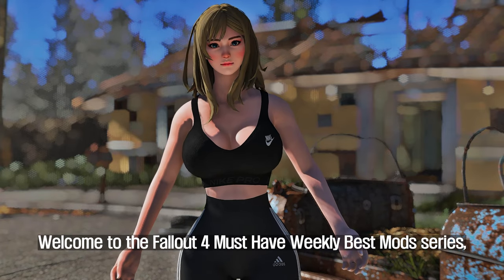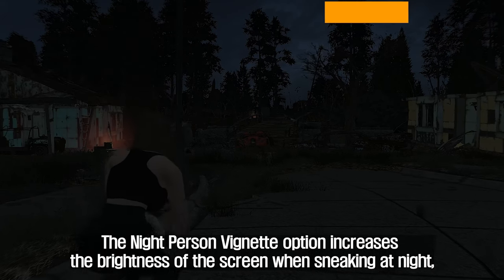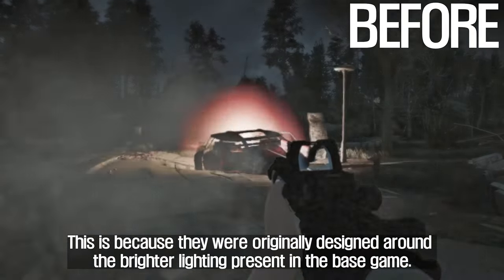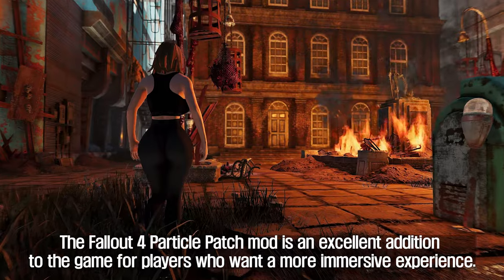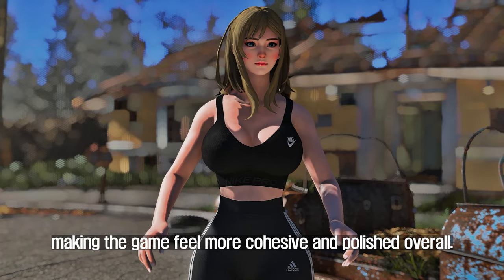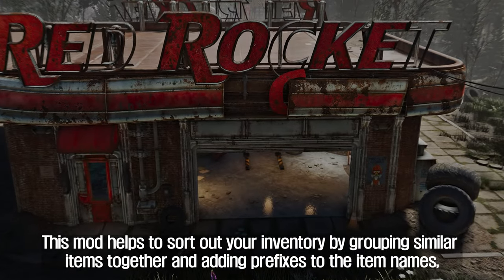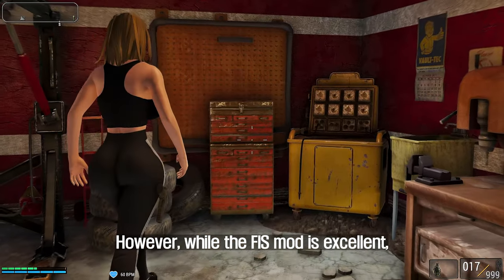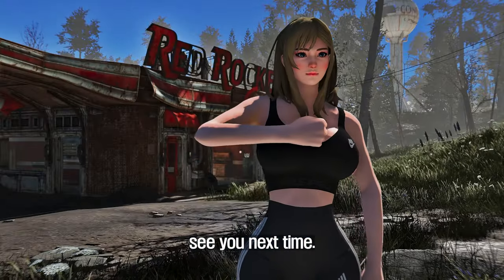If you don't check out these Weekly Best fallout4 mods, you'll be wandering around Tesnexus for 5H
I. PRESET
🔴 ARJAFIELD Nora Preset

II. CHAPTER

00:00 Intro

00:27 Sneak Vignette
1. Credit
- Flan02
- cyberArkhi

2. Source

01:47 Fallout 4 Particle Patch - No More Glowing Objects
1. Credit
- fadingsignal

2. Source

03:46 Long Save Bug Fix
1. Credit
- Nukem

2. Source

05:04 HD Chems Project and Immersive Animation Framework Patch
1. Credit
- 103Sakamoto

2. Source

06:31 Extra Icons for FIS
1. Credit
- Diello

2. Source

07:33 Outro